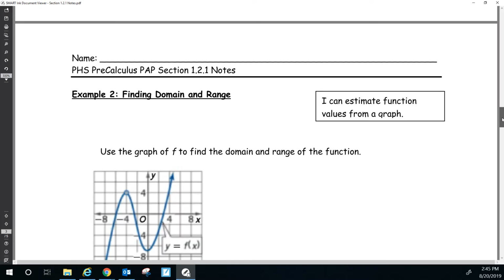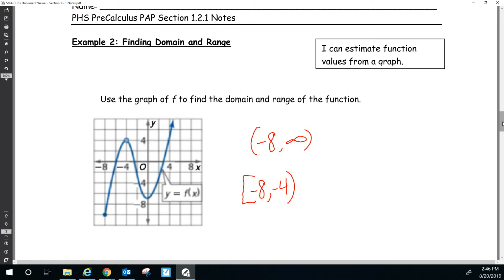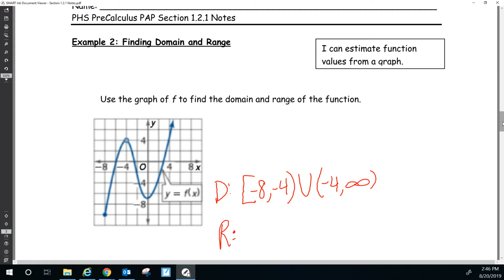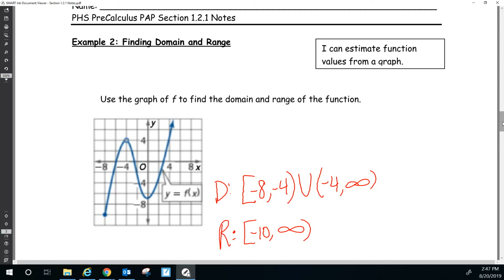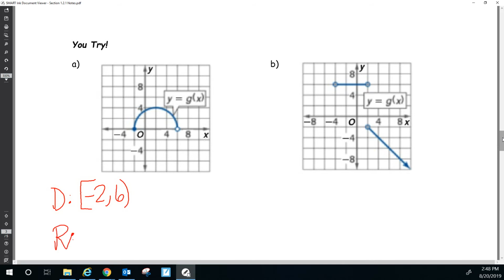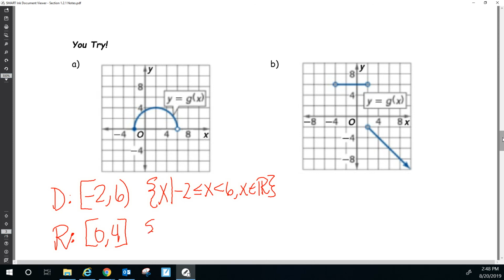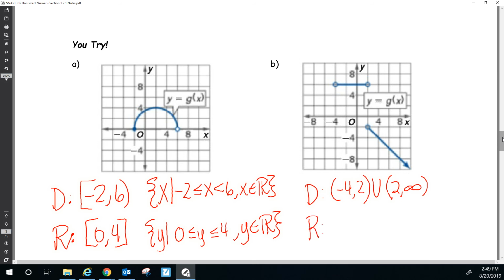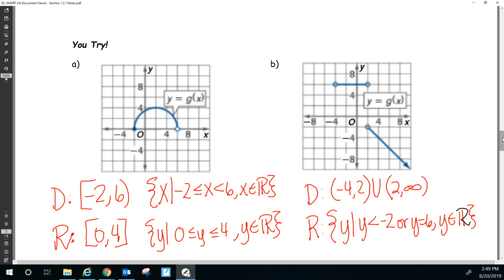PHS PreCalculus PAP Section 1.2.1 Notes Domain and Range